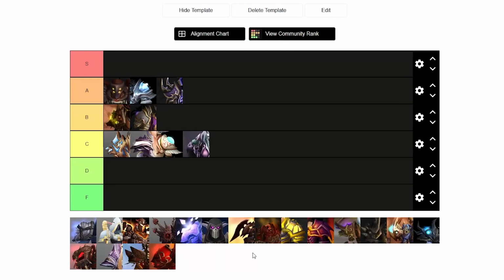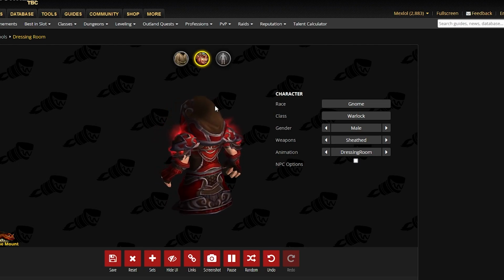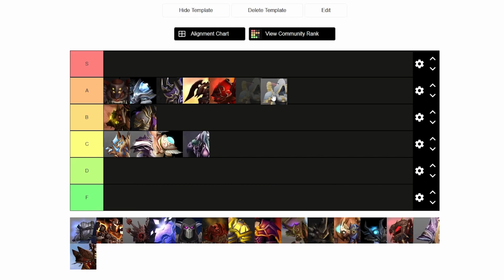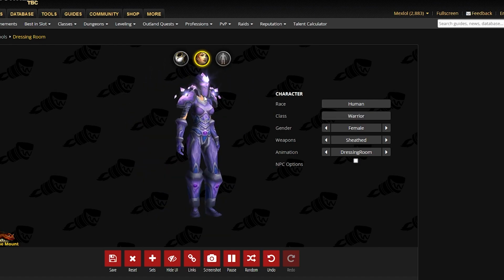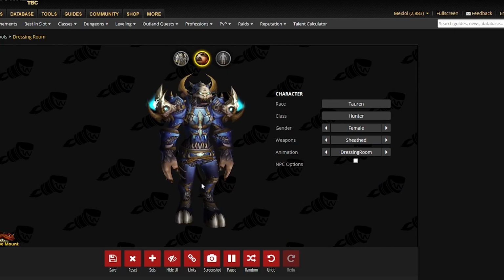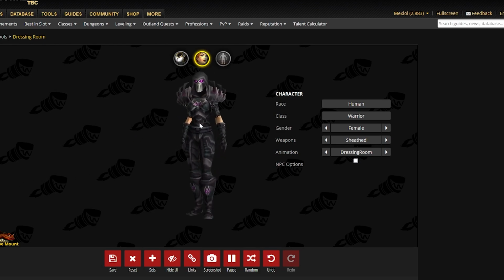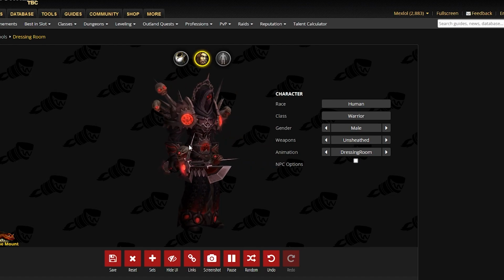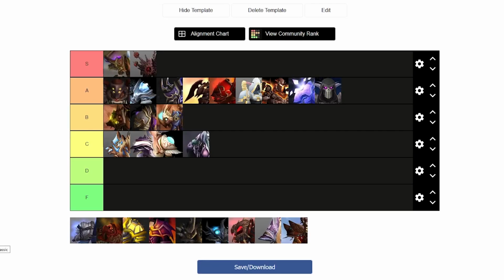Rating TBC Tier Sets By Looks - Tier 5